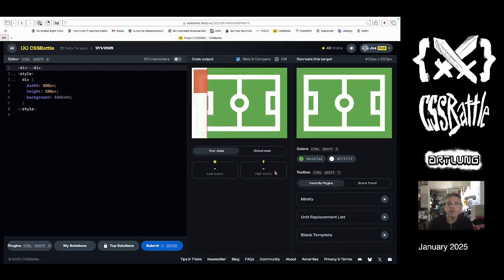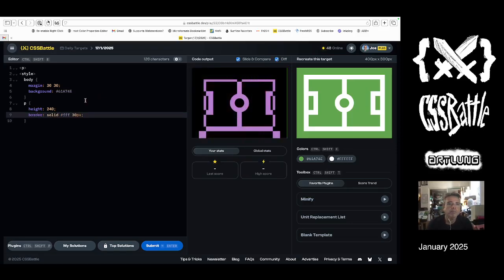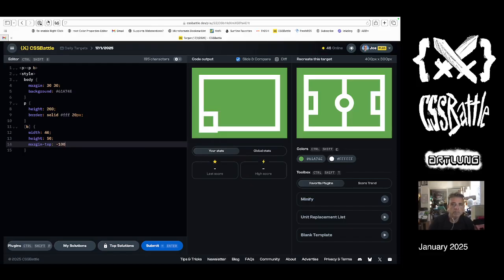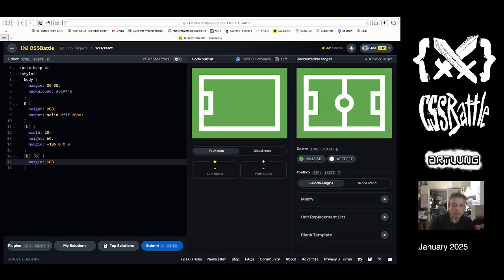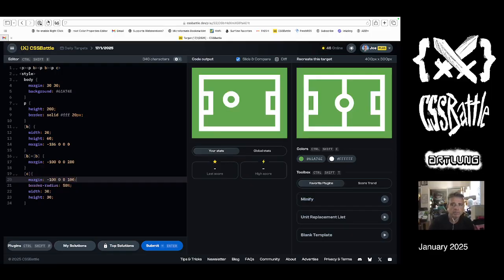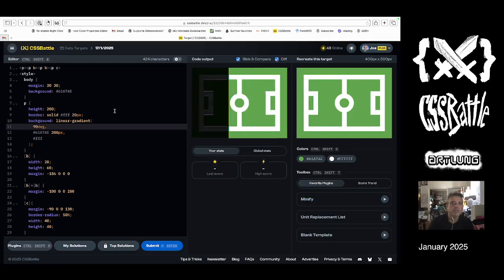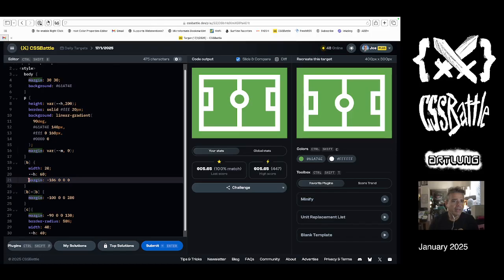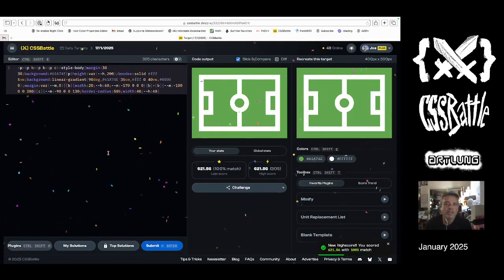CSSBattle for JANUARY 17 (2025)